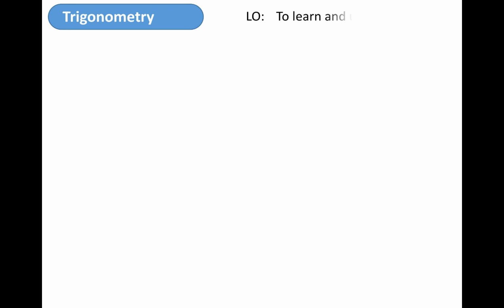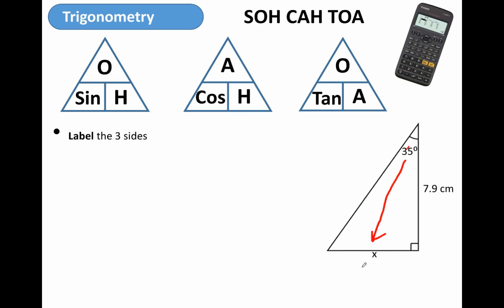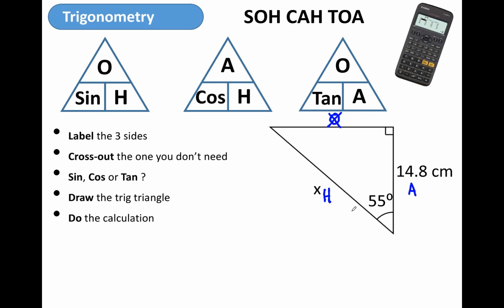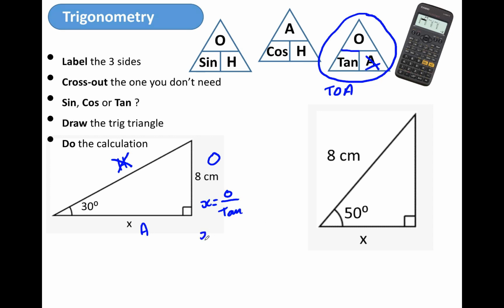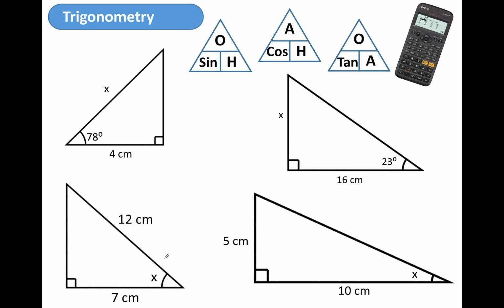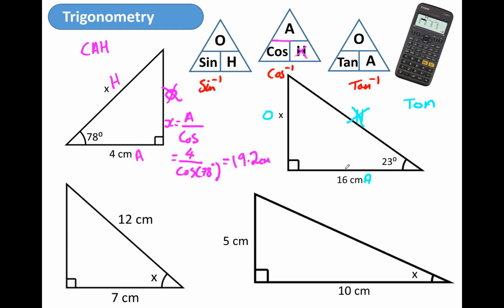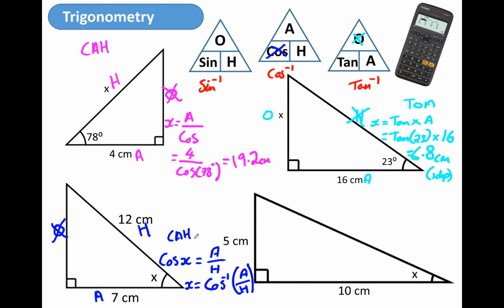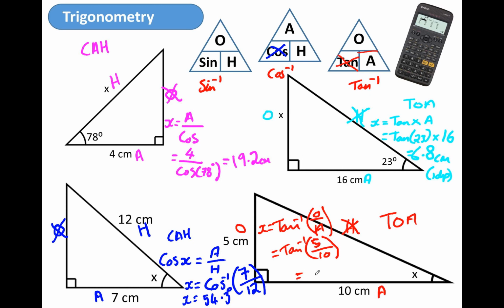Trigonometry SOH CAH TOA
A recap of SOH CAH TOA (trigonometry) ... mainly finding missing sides, with a couple of missing angles at the end.